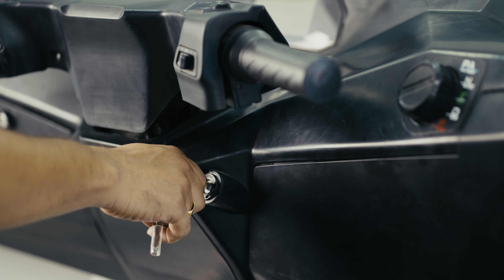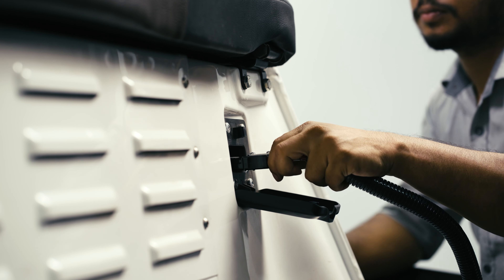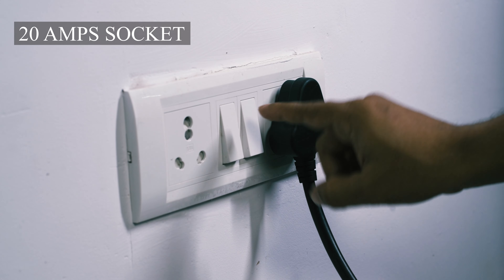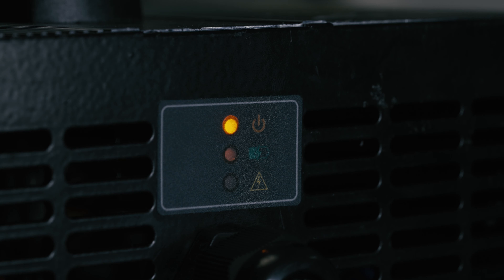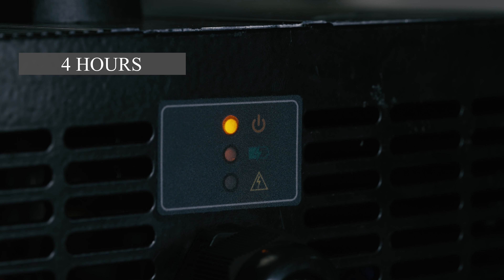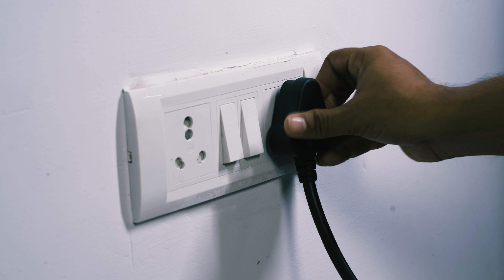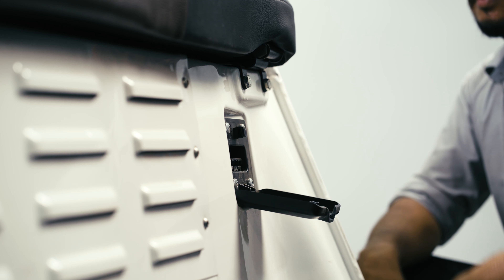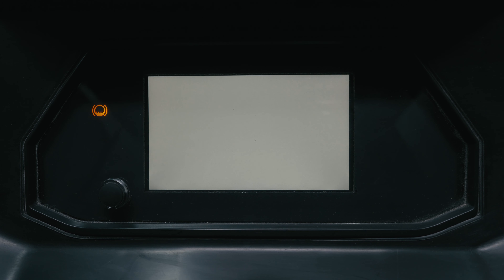DIY Charging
"Powering up the eco-friendly way!
Discover how to charge your Montra Elrectric Super Auto and keep your rides going with renewable energy. Get ready to ride with a charged-up battery!"